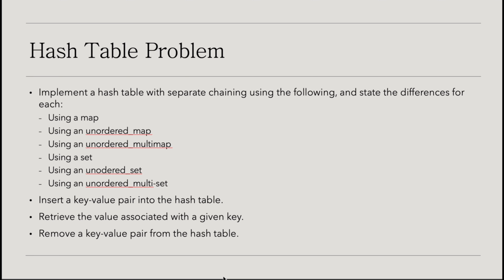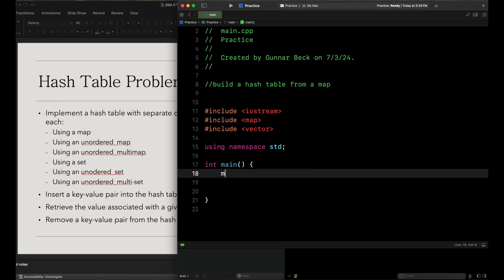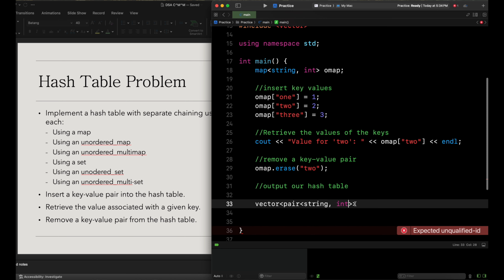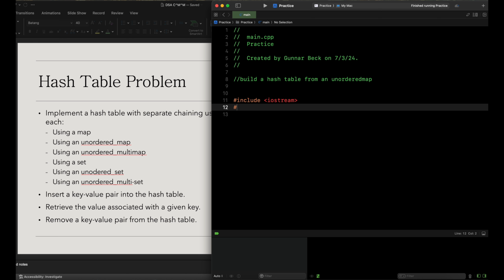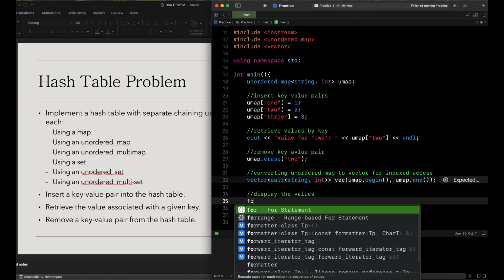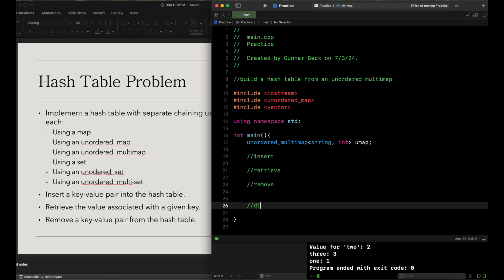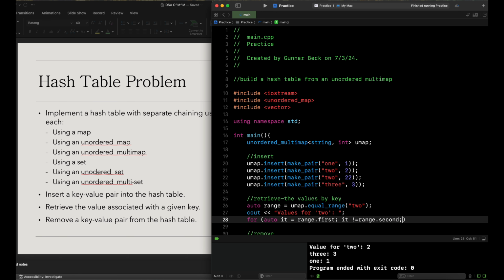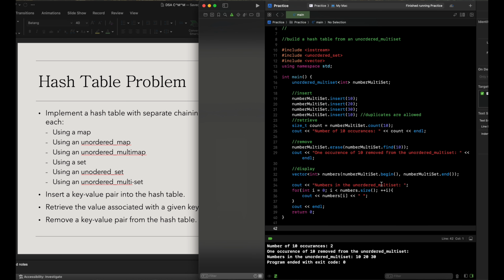How to Code Hash Maps in C++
Data Strucutres & Algorithms-Part 5.1-Hash Maps
Hello Everyone,
So ive been making a roadmap to help solidify concepts for people who had quesitons in the comments in regards to DSA, so I have been making an expansive playlist on this. More to be aded though. In the meantime, here is the roadmap along with the video of Hash Maps to begin with.

Best,
Gunnar

C++: Made Simple-Data Structures & Algorithms-Part 5.1-Hash Maps